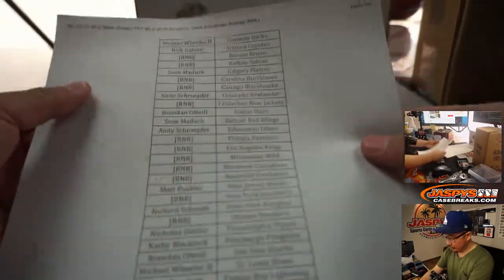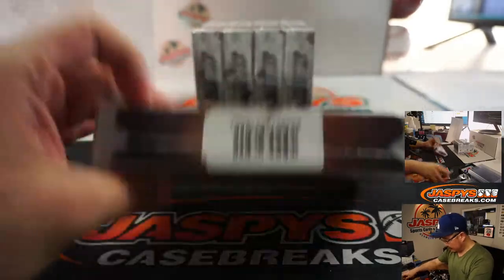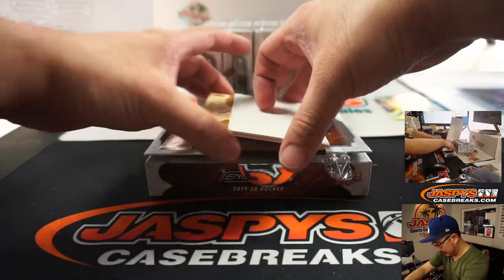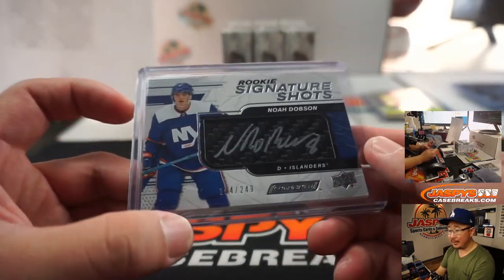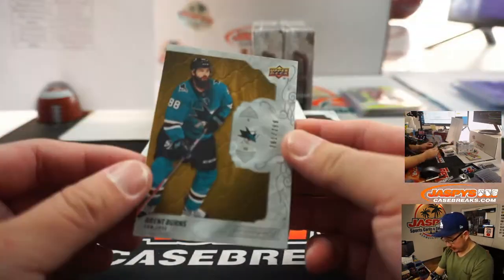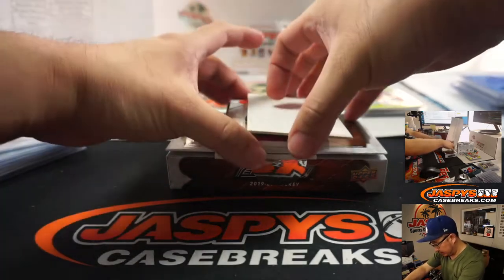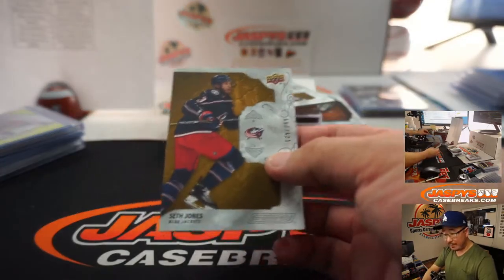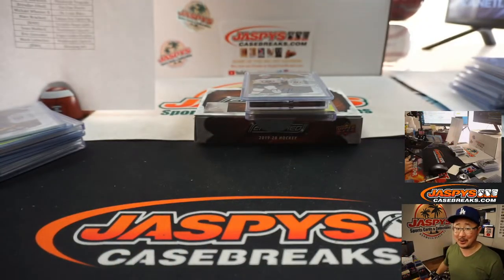W, 07.01.20 || 5Box (Inner) PYT #3 || 2019-20 Upper Deck Engrained Hockey (NHL)